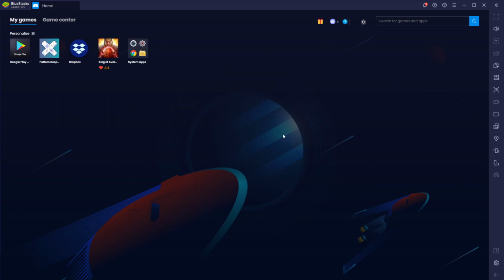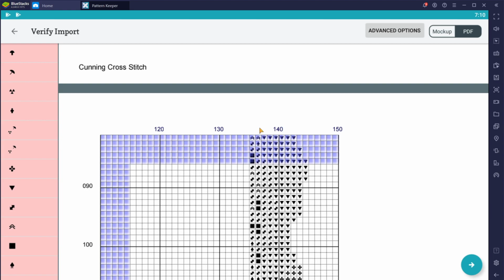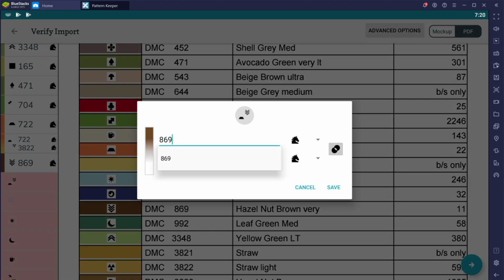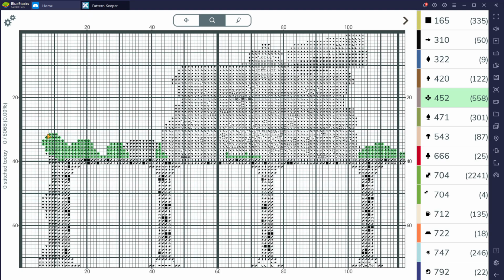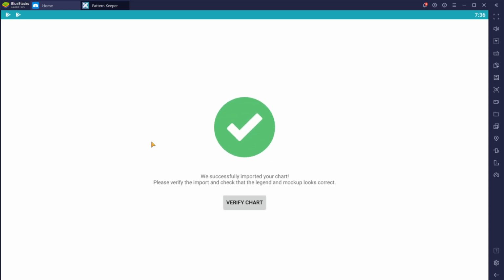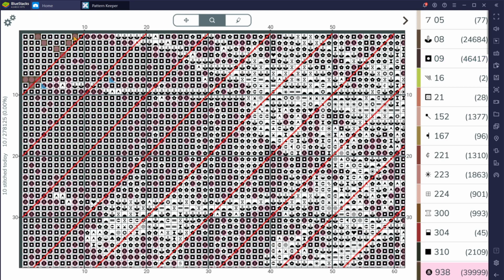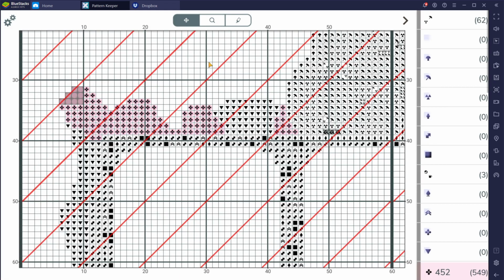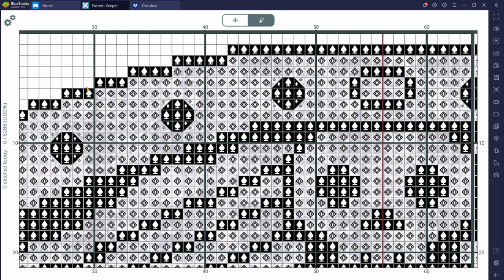Pattern Keeper Tutorial for Cross Stitchers! Hosted by the Cross Stitch Chat Discord Server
An in-depth tutorial on using Pattern Keeper to make cross stitch a little easier!